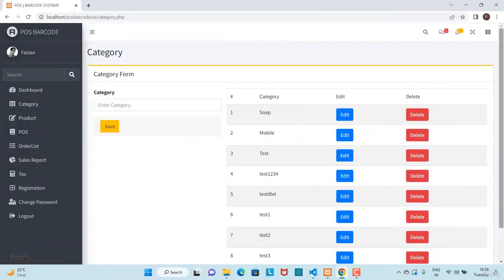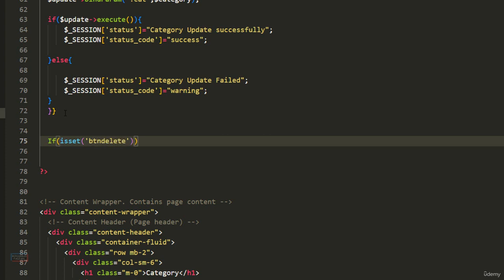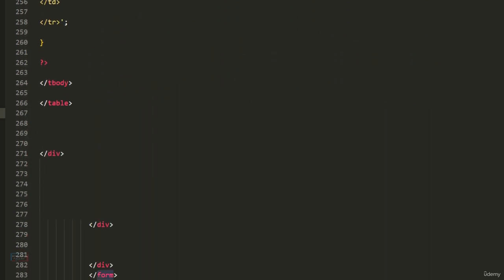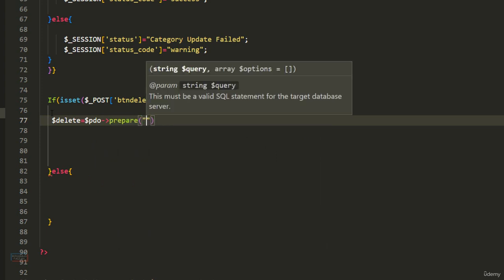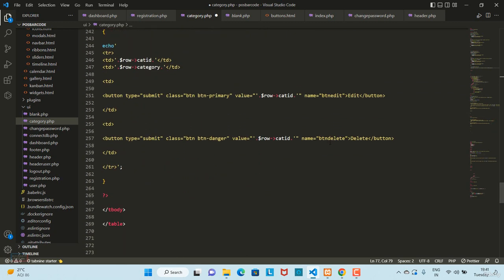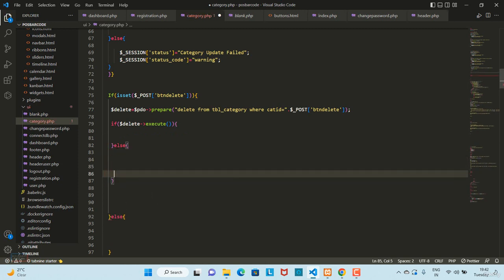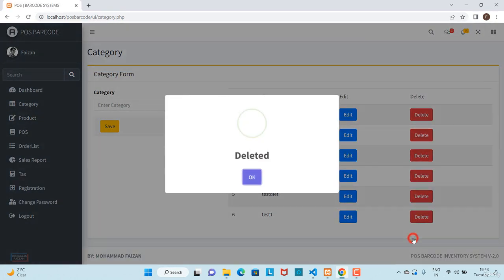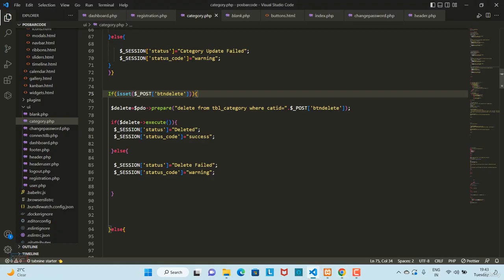41 Category Part 06